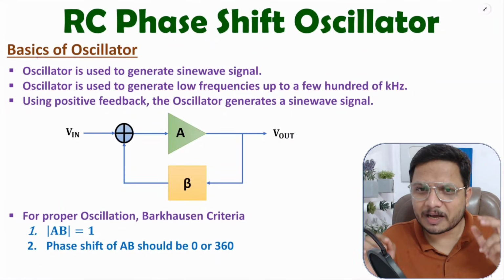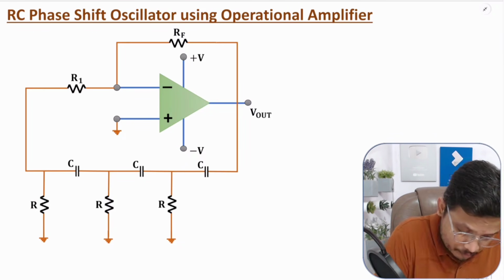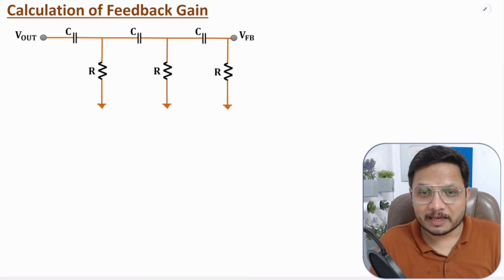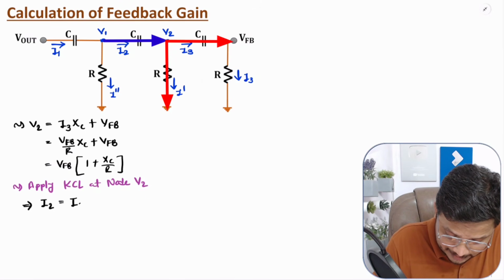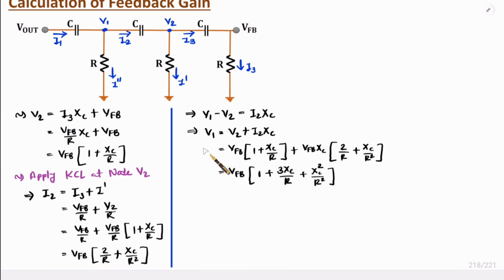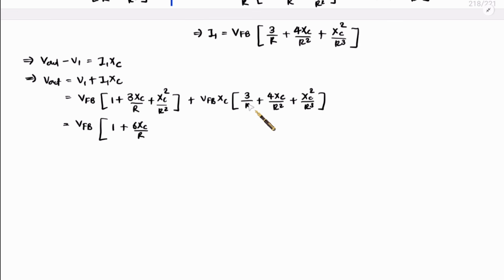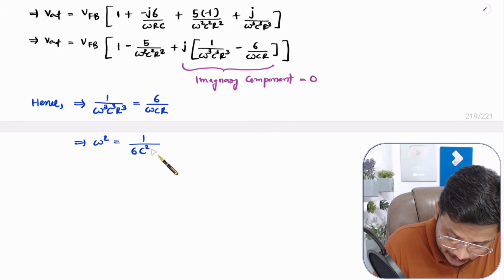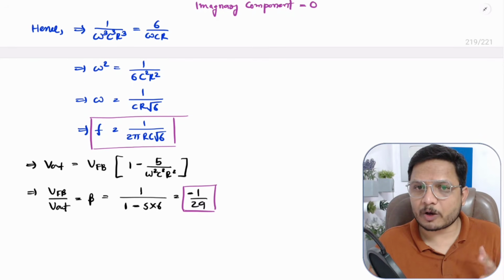RC Phase Shift Oscillator using OpAmp (Basics, Circuit, Working & Gain Calculation) Explained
RC Phase Shift Oscillator using Operational Amplifier is explained with the following timecodes:

0:00 – RC Phase Shift Oscillator using Operational Amplifier - Analog Electronics
0:54 – Basics of Oscillator
2:53 – Working of RC Phase Shift Oscillator using Operational Amplifier
6:16 – Feedback Gain Calculation for RC Phase Shift Oscillator using Operational Amplifier

The following points are covered in this video:
0. Analog Electronics
1. Operational Amplifier
2. RC Phase Shift Oscillator using Operational Amplifier
3. Basics of Oscillator
4. Circuit of RC Phase Shift Oscillator using Operational Amplifier
5. Working of RC Phase Shift Oscillator using Operational Amplifier
6. Feedback Gain Calculation for RC Phase Shift Oscillator using Operational Amplifier

555 Timer IC, Astable Multivibrator using 555 Timer IC, Monostable Multivibrator using 555 Timer IC, Bistable Multivibrator using 555 Timer IC, Designing of Multivibrator using 555 Timer IC.

Engineering Funda channel is all about Engineering and Technology. Here this video is a part of Analog Electronics.